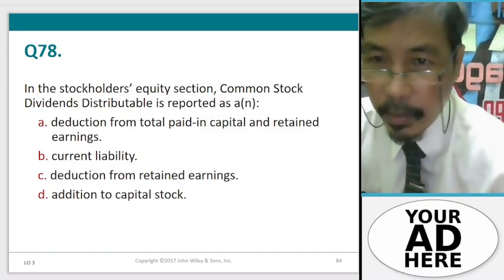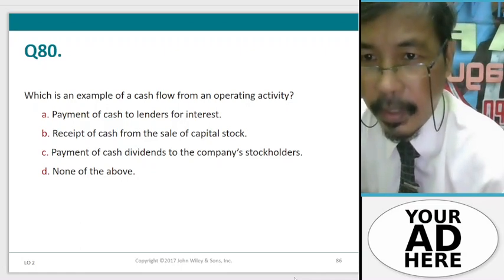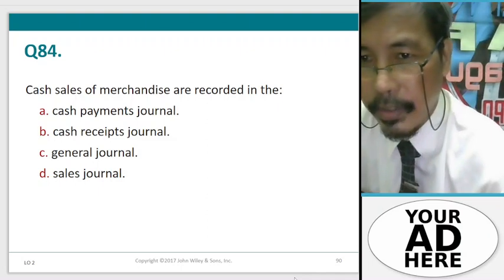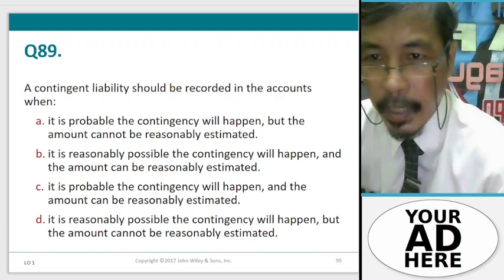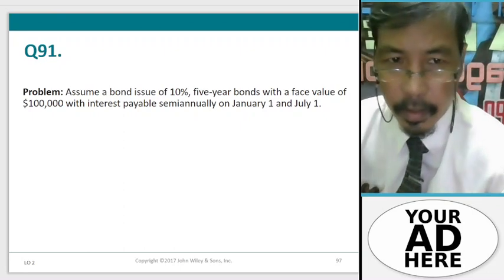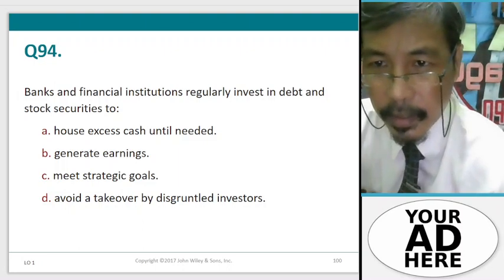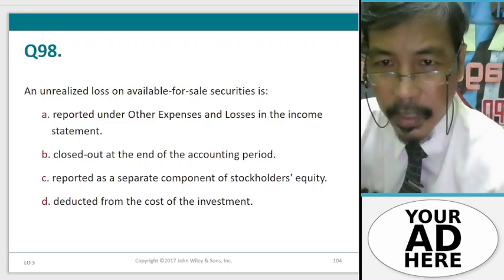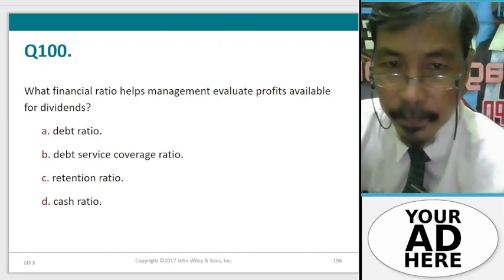[ LIVE ] FINAL Review: ALL Chapters Review, Discussion and Lecture No.08 Part 2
[ LIVE ]
FINAL Review:
ALL Chapters Review, Discussion and Lecture No.08 Part 1